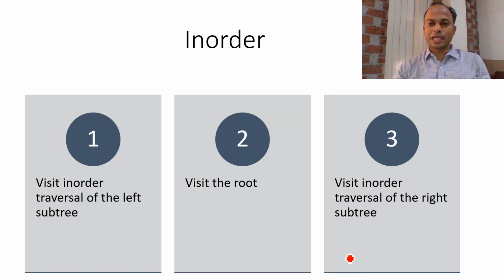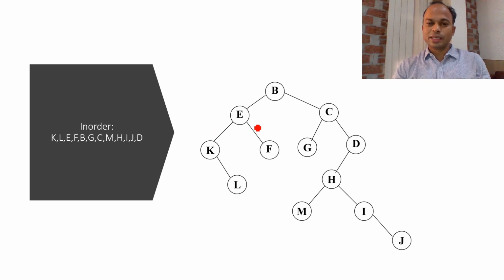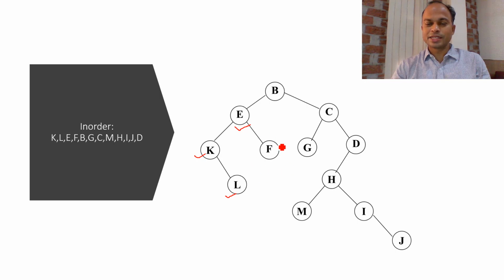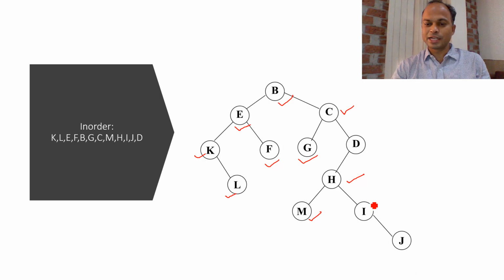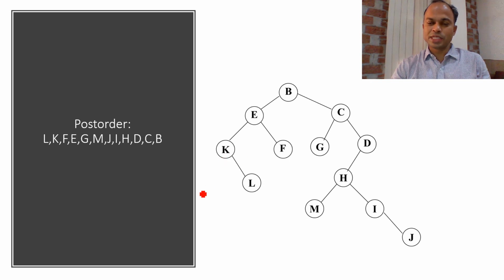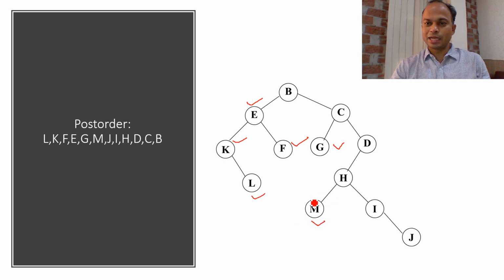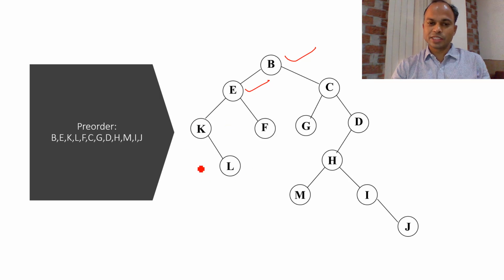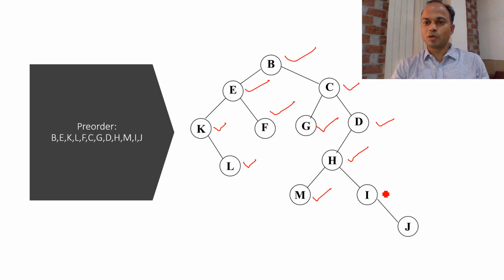Preorder, Inorder and Postorder Tree Traversal with Example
Preorder, Inorder and Postorder Tree Traversal with Example ,  tree travesal algorithms, Data Structure, Algorithms, Discrete Mathematics, Easy and Simple